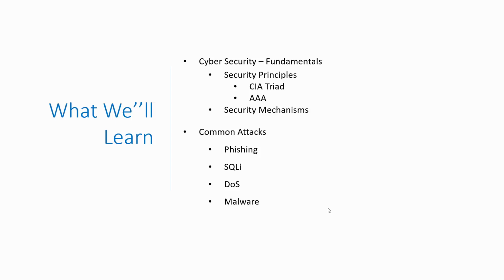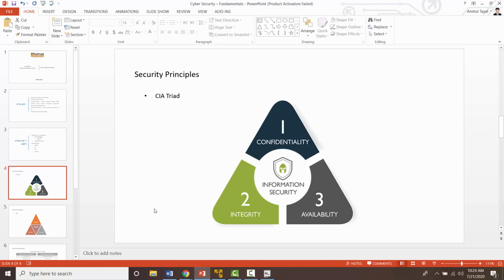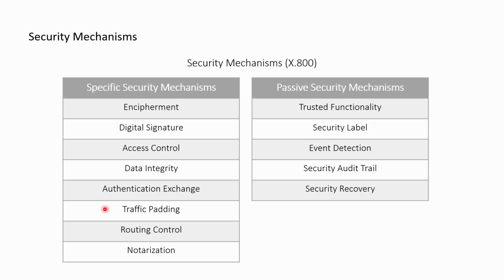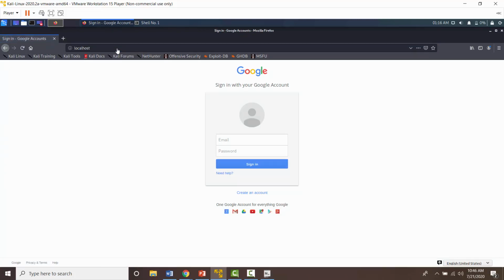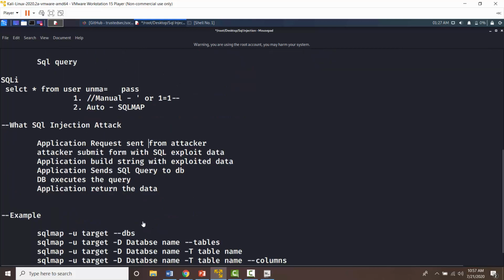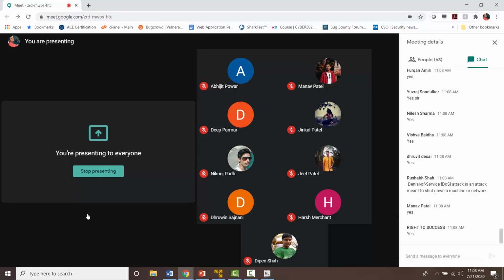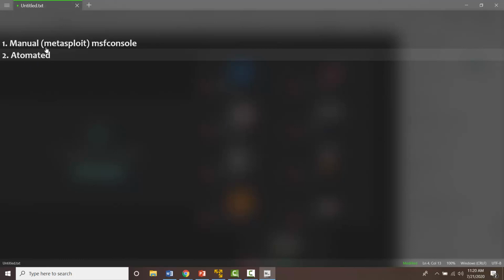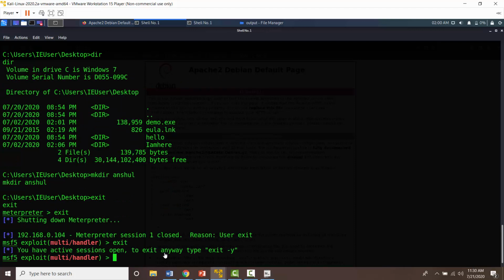Cyber Security & Attacks Fundamentals : Live Session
This is a Live session, that was delivered for the students of ITM Vocational University, Vadodra.

We have tried to cover Basics of Cyber Security along with some attack demonstrations in a very short time span.

Note: This is unedited live session, so you may experience some noise and fast pace in the video.